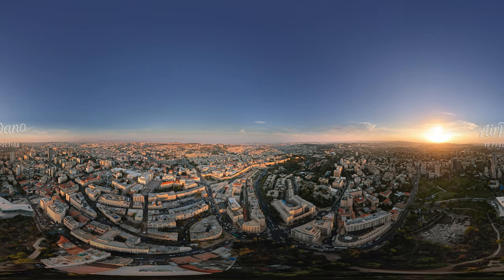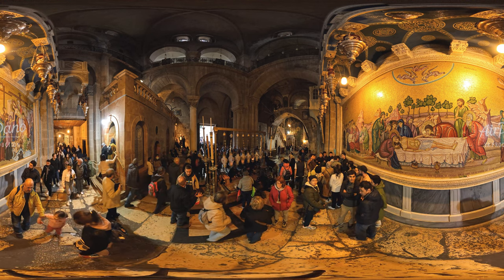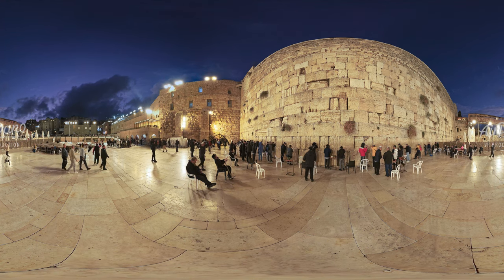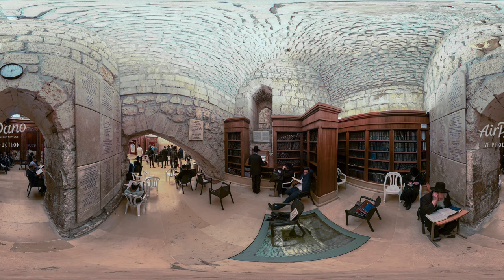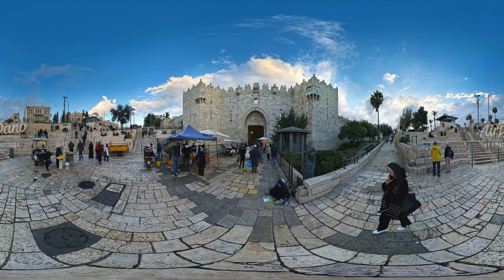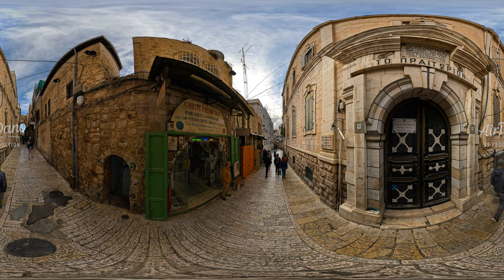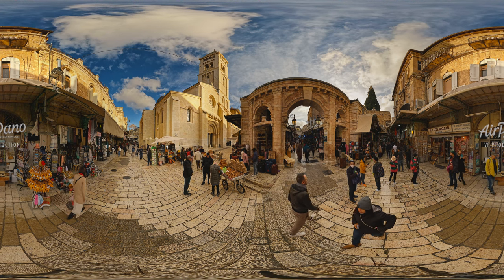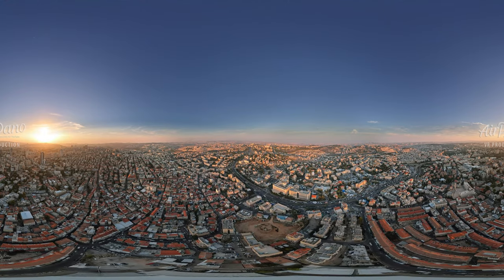Old City of Jerusalem, 360 tour in 16K.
Don't forget that this is 360 video: you can change the angle of view.

Jerusalem is one of the most world-famous cities. The city is a holy site for Christians, Muslims and Jews at the same time. Within the Old City’s fortress walls, that we are flying over right now, we find the most important shrines of three religions.

We regularly publish new 360 videos of the most beautiful places on our planet!

360° photos and videos, stories of our shootings, articles and FAQ you can find on our

Nowadays you need extraordinary computer power for watching 8K 360° videos. If you have troubles with watching such videos, choose 4K or HD quality in the settings of your YouTube player. We hope that YouTube will find a solution for optimization this videoformat to make it watchable for common users.

Also here is the answer for a frequently asked question about true resolution of an 8K 360° video.

Unlike regular videos, while watching 360° videos YouTube show us only a specific field of view similar to human eye (by default 100 degrees out of 360). As a result, the resolution of the visible part of 8K video uploaded to our channel is around 2K (1920p). If you watch in 4K mode the resolution of the visible part would be even less - around 1080p (1K).

Please note that AirPano team originally shoots its films in 16,12,10,8K resolution, depending on year and cameras used back then. But before upload to YouTube channel we downscale all our videos to 8K.